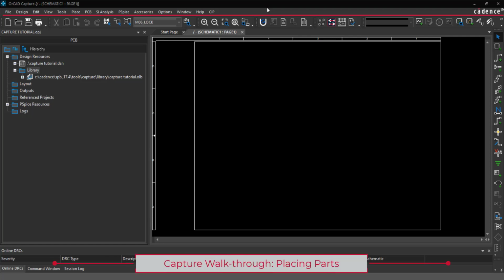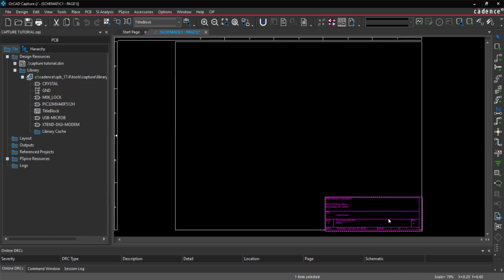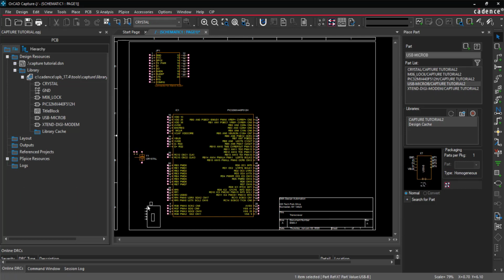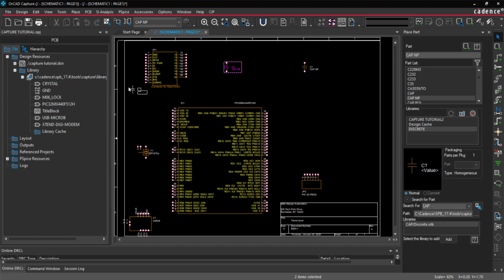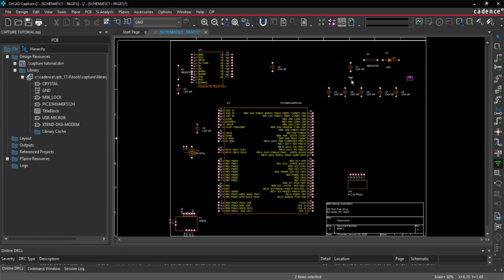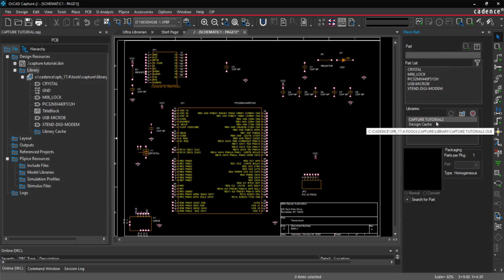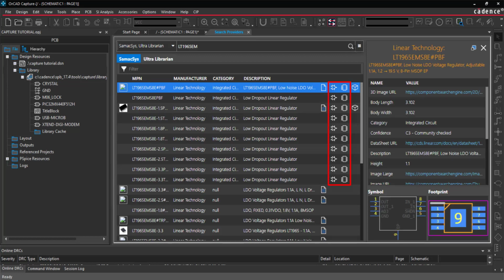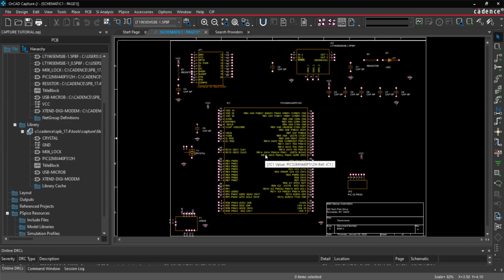How to Place Parts in OrCAD Capture 17.4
Capture Walk-through 4: Placing Parts

This OrCAD Capture tutorial demonstrates several techniques you can use to search for parts and place them on your schematic. After you complete this tutorial, you will be able to:

- Add a library to your Capture project
- Place a title block, components, ground and power on a schematic page
- Search for parts in the default Capture libraries
- Place a part from the Unified Search (New in 17.4)

Let’s Connect!